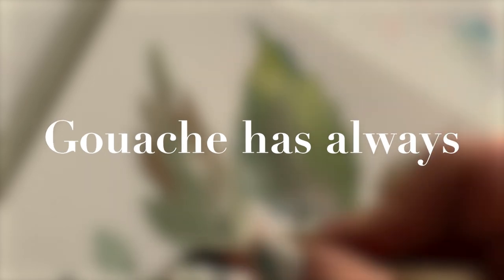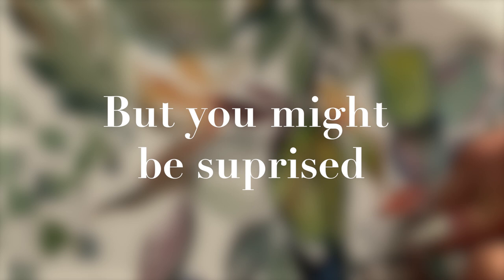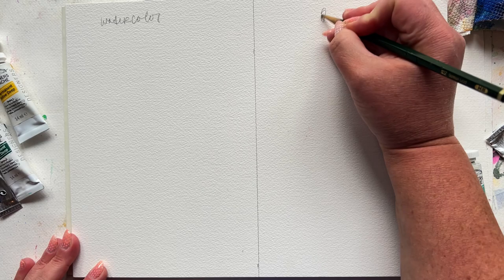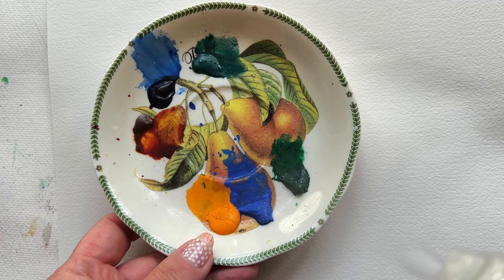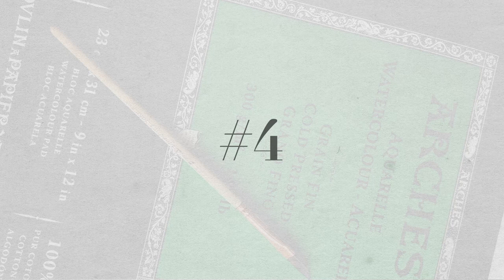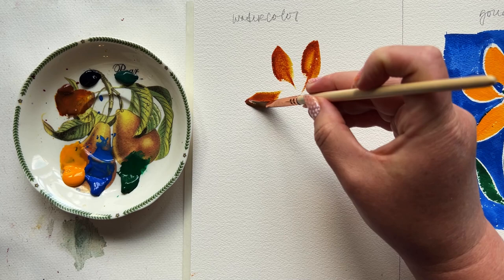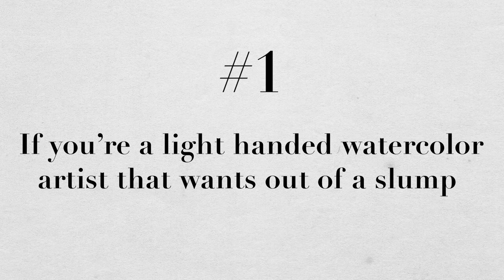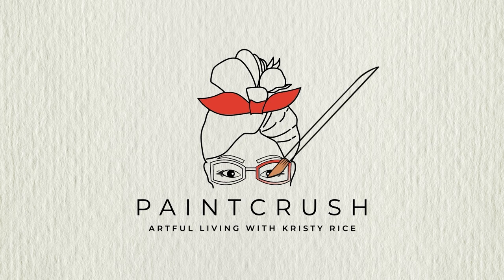Don't Try Gouache Before Watching This First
A quick gouache watercolor showdown for those curious to try this exciting medium for the first time!

PRE-ORDER My Newest Book! Mixed-Media Adventures
shorturl.at/uyGK1

BRUSHES:
The Art for Joy’s Sake Brush Collection